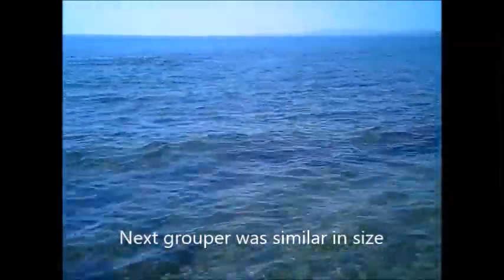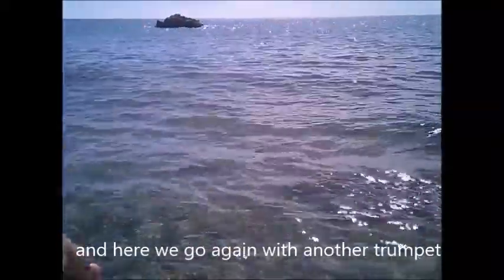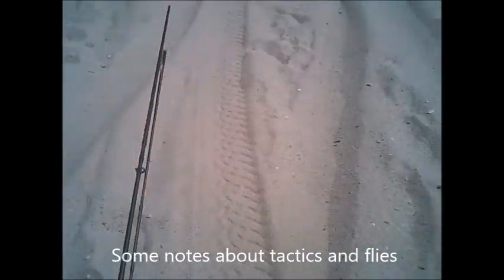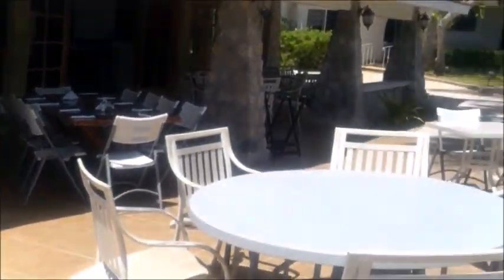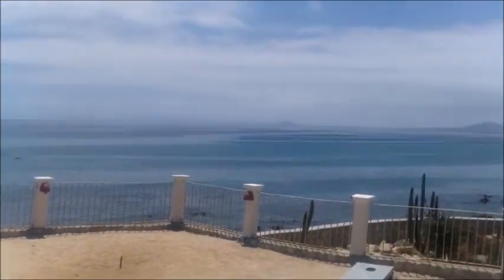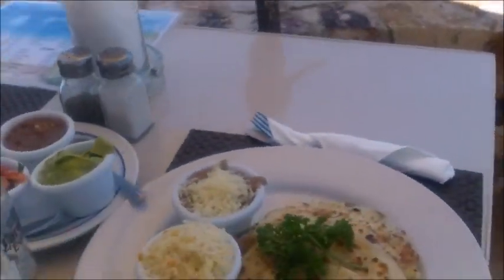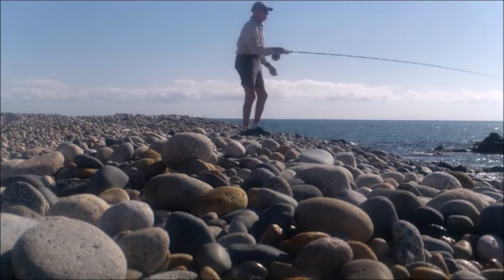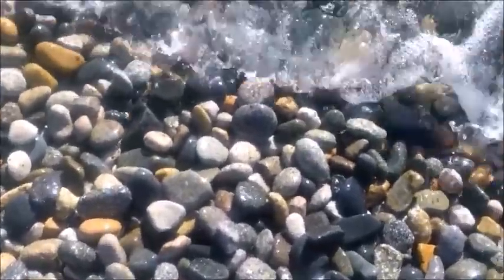Punta Pescadero Sea of Cortez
A hopeful fly fishing repeat trip to this nice resort wasn't exactly successful.